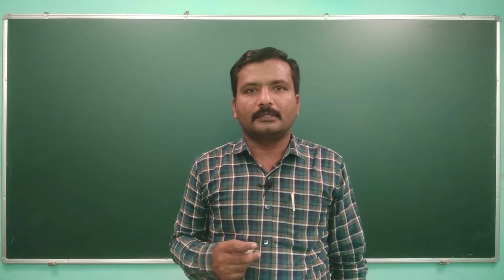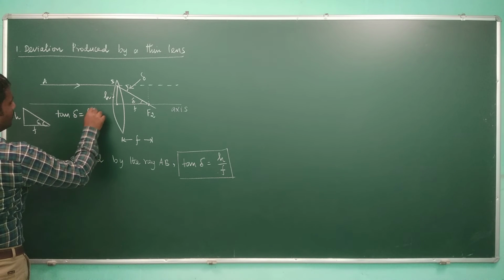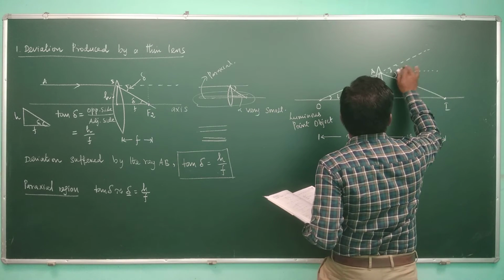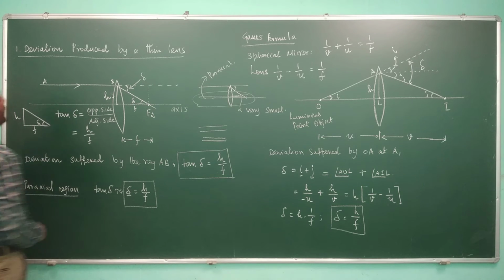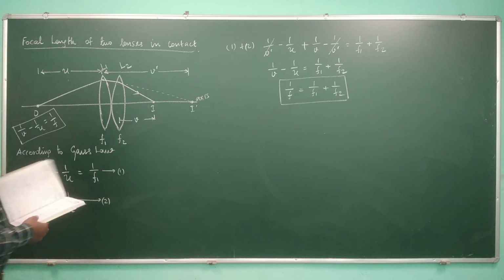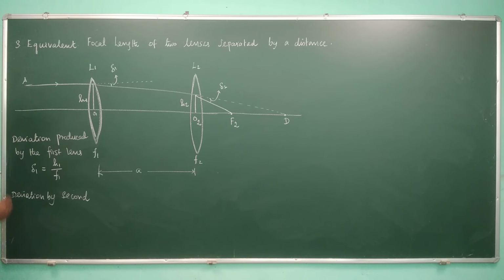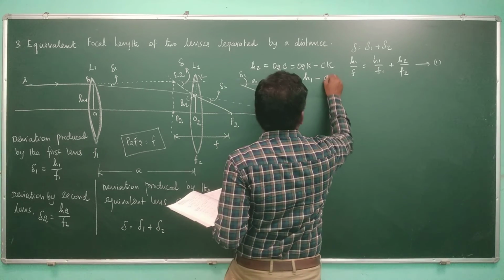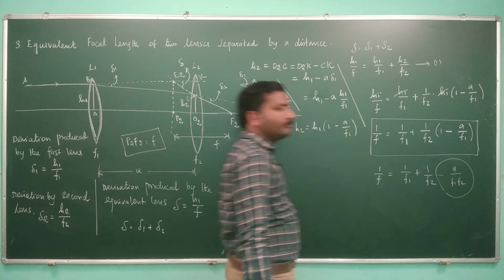Optics and Spectroscopy - Lec - 02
This lecture covers the following topics in "Optics and Spectroscopy".

1. Deviation produced by thin lens
2. Focal length of the two lenses in contact
3. Equivalent focal length of the two lenses sepated with a distance